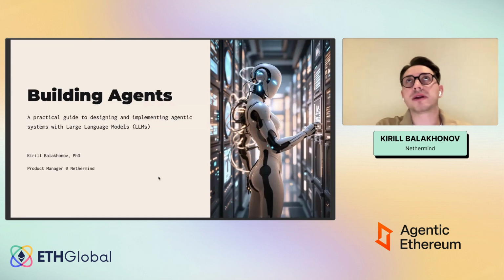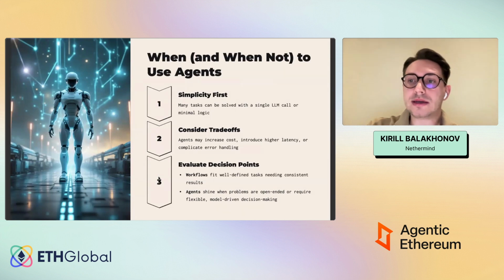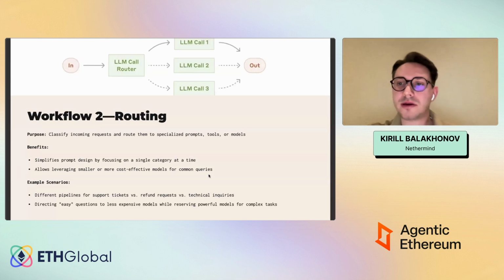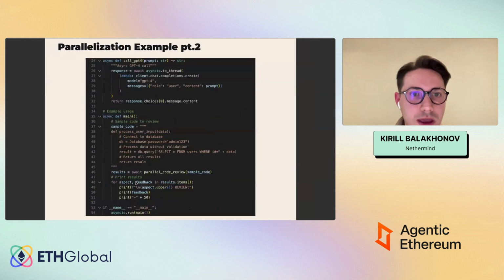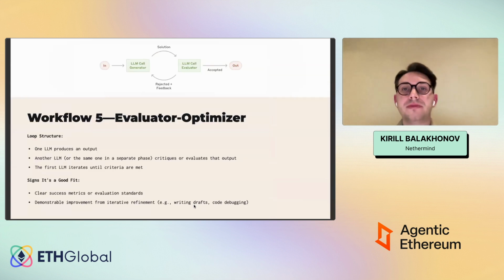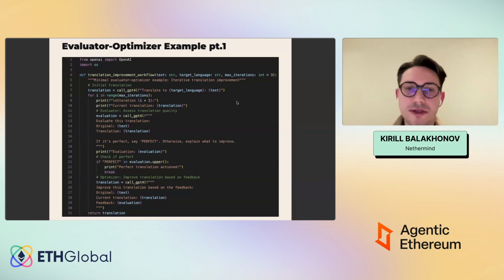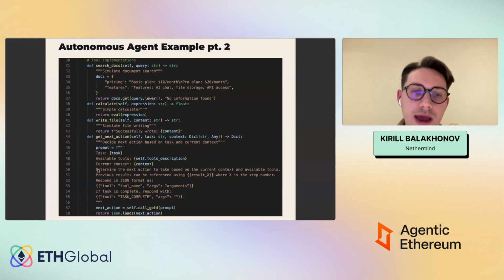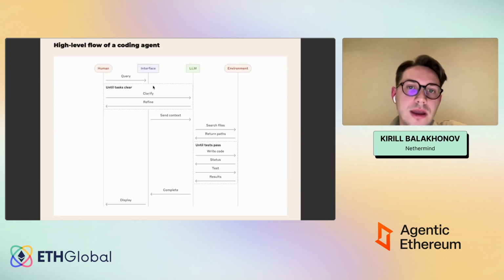Kirill Balakhonov I Building Effective AI Agents Simple, Composable Patterns I Agentic Ethereum 2025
Discover how to build effective AI Agents on Ethereum (or any chain) without over-engineered frameworks! Kirill Balakhonov (Nethermind) shares composable patterns—like simple prompt chaining, routing, evaluator-optimizer loops, and minimal autonomous loops—that deliver real results for agentic applications.

Learn why starting small and combining well-defined building blocks often yields more reliable, debuggable AI Agents than large “all-in-one” frameworks. Explore real-world examples (like code review, translation workflows, dynamic orchestration) that demonstrate how to harness LLMs efficiently. If you’re looking to streamline AI-driven dApps, this talk is a must-watch!

00:00 Introduction & Background
00:49 Observations on Building AI Agents
01:26 Defining Agentic Systems vs. Workflows
02:40 When to Use Fully Autonomous Agents
04:13 Comparing Existing Frameworks
05:01 Simple Composable Patterns
06:26 Pattern 1: Prompt Chaining
07:21 Pattern 2: Routing & Classification
09:37 Pattern 3: Parallelization
11:22 Pattern 4: Orchestration & Workflows
15:51 Pattern 5: Evaluator–Optimizer Loop
20:10 Minimal Autonomous Agents
24:30 Example: A Minimal Agent’s Internal Loop
29:30 Practical Example (Pricing Summary Agent)
33:00 Combining Patterns & Handling Complexity
36:00 Kirill’s Current Projects & Wrap-Up
37:03 Q&A: Multi-Agent Systems vs. Workflows

🤖 *Agentic Ethereum*
Agentic Ethereum is an online, async hackathon that runs from Jan. 31 to Feb. 12, 2025.  With over $175,000 USD in prizes, Agentic Ethereum is a great way to dive into the world of autonomous AI agents and explore how they can revolutionize projects on Ethereum. Start the year with groundbreaking innovation!